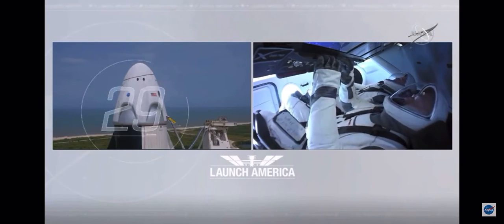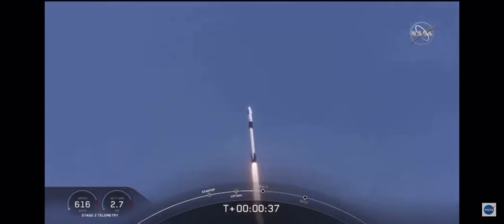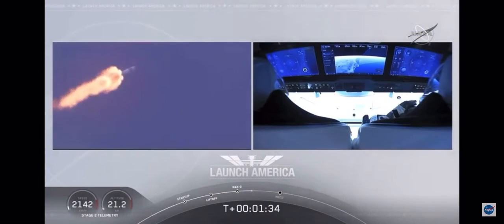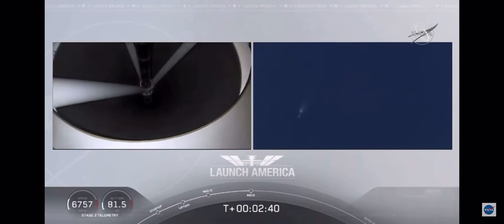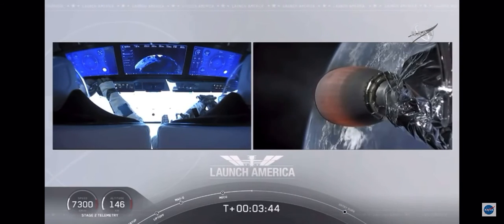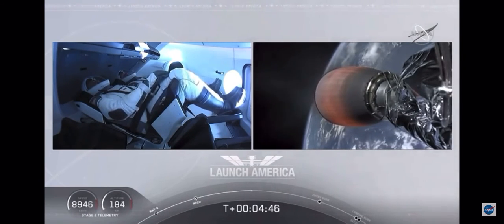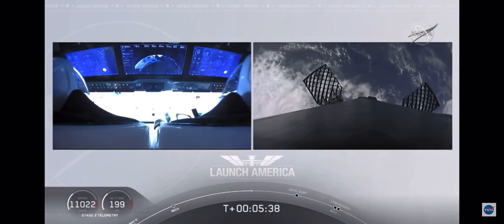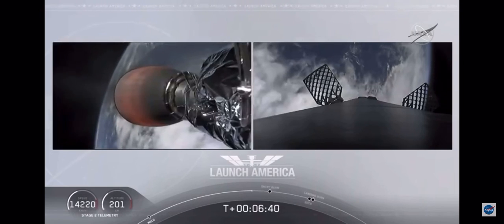NASA-SPACEX full launch HD